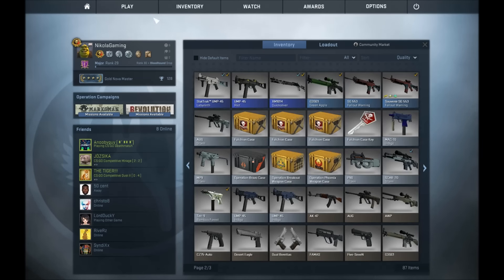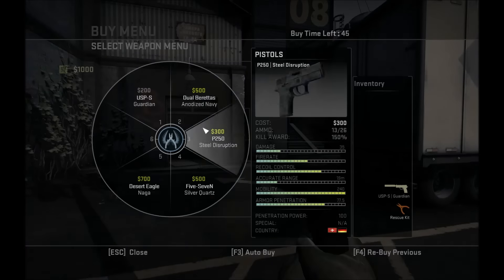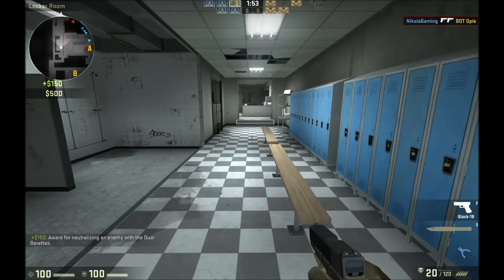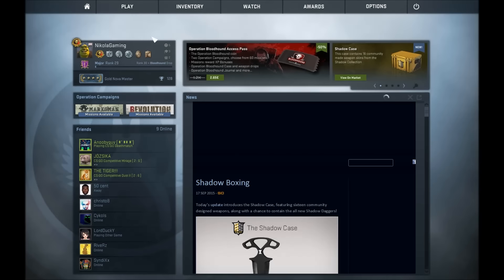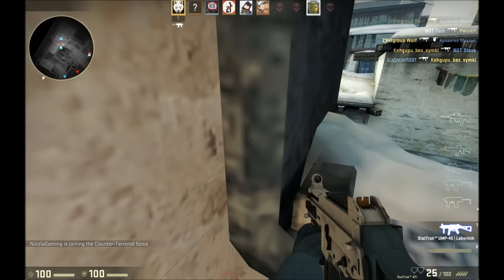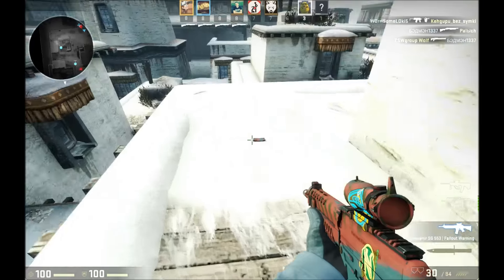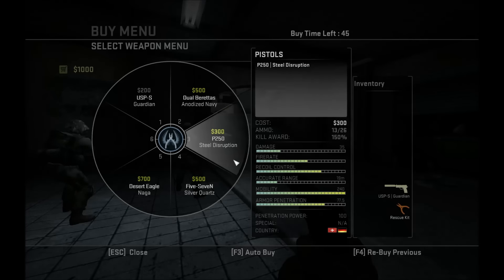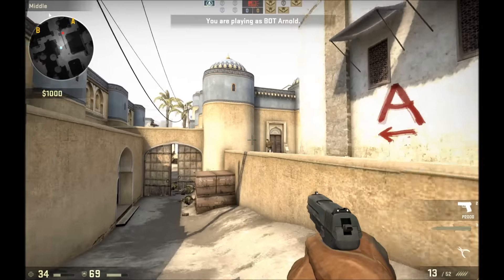HOW TO GET A KNIFE IN CS:GO EVERYTIME!!!!!! [JOKE]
In this video I show you this glitch I have discovered on how to get a knife from cases in CS:GO every single time!

well you actually won't get a knife
congratulations, you now read that!